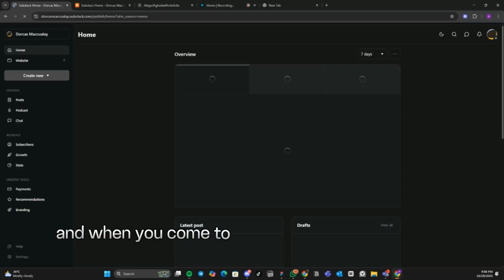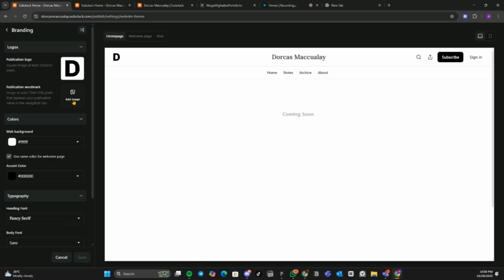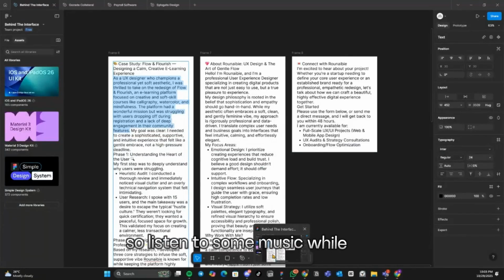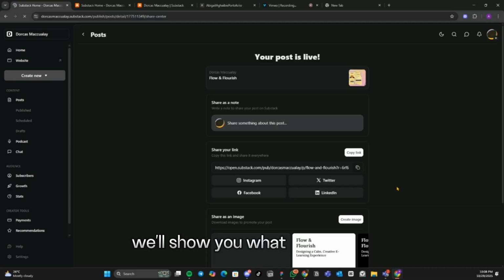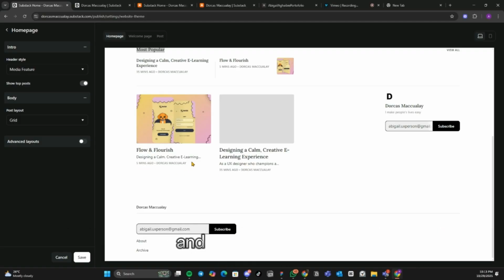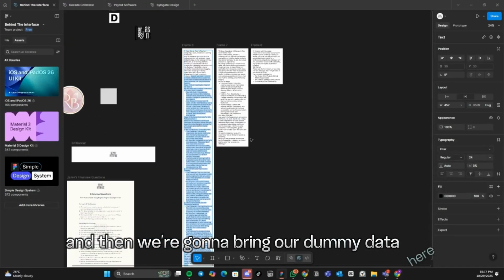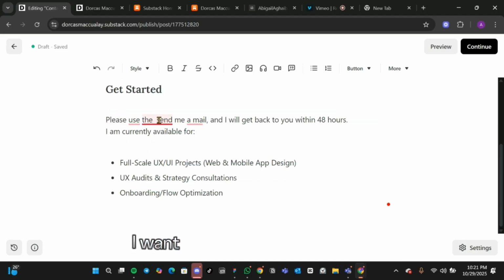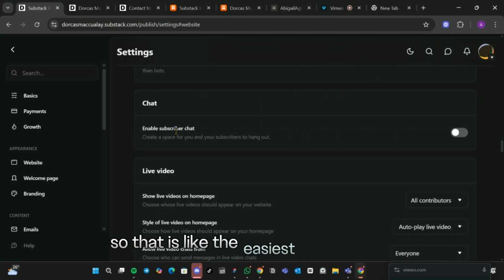How to Create a UI/UX Portfolio Website FAST on Substack (Under 30 Minutes!)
Tired of complicated website builders? As a UI/UX Designer, you need a simple, clean, and fast way to showcase your design case studies to potential employers.

In this tutorial, we reveal the hack: using Substack to create a fully functional, professional portfolio website in less than half an hour.

What you'll need:

Your finished UI/UX case studies (PDF, Figma links, etc.)

A free Substack account

Stop wasting time on setup and start focusing on your designs! We walk through the entire process, step-by-step.

Ready to launch your portfolio? Let's go!